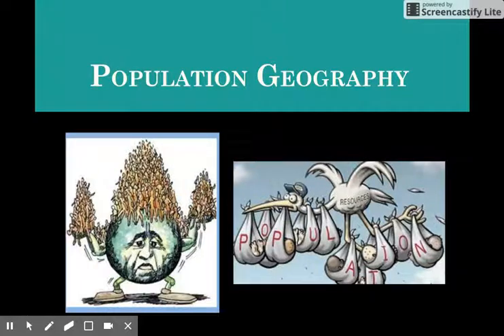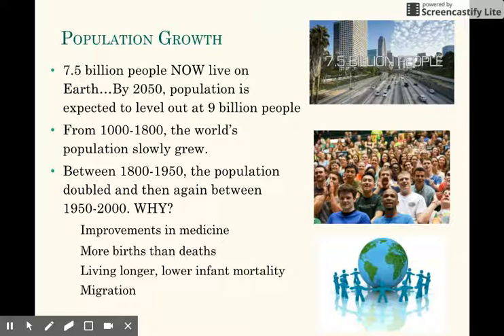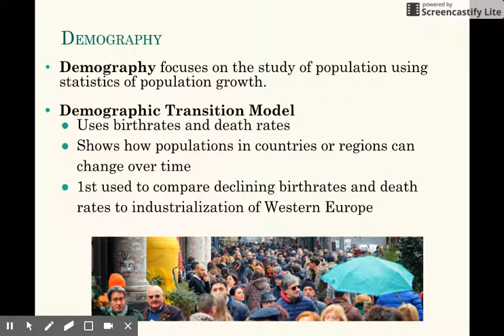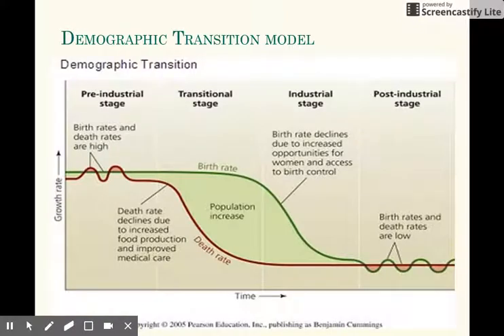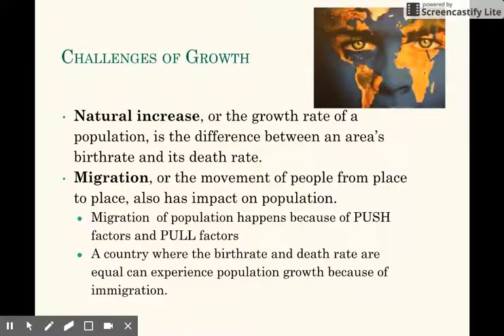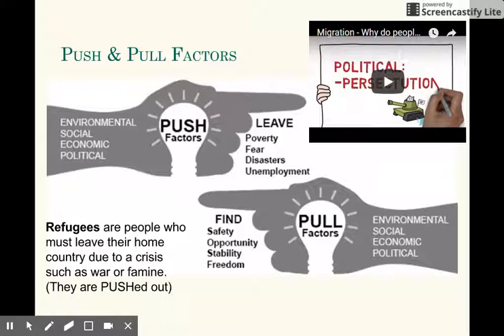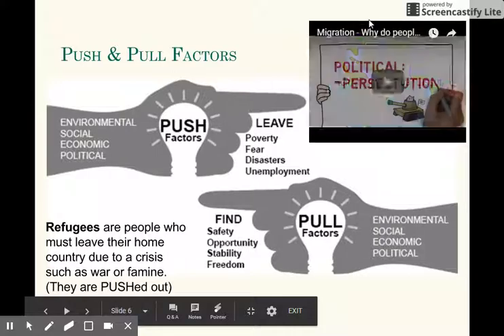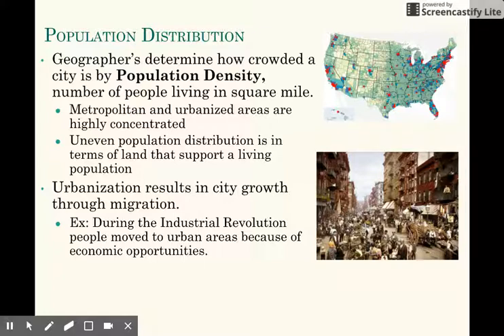Chapter 4 Population Geography